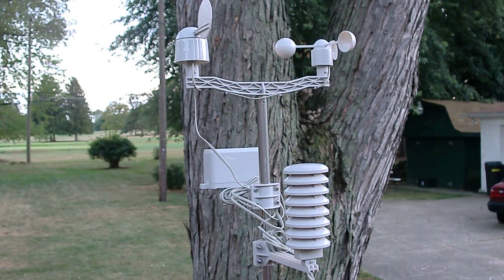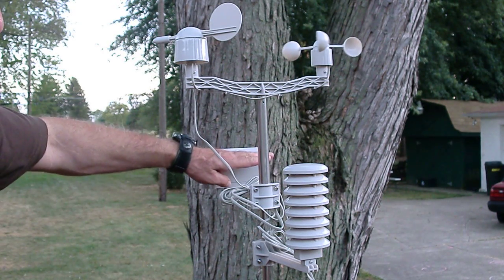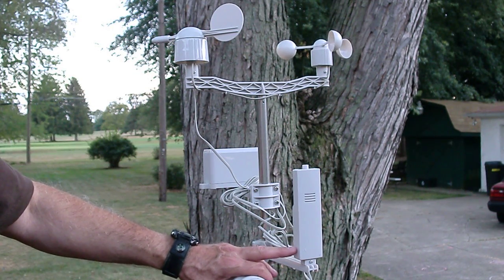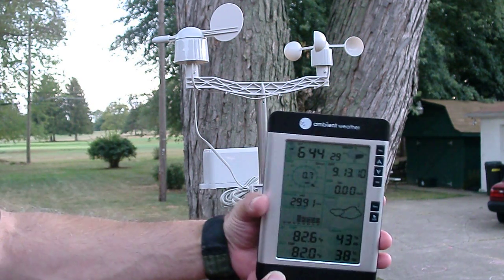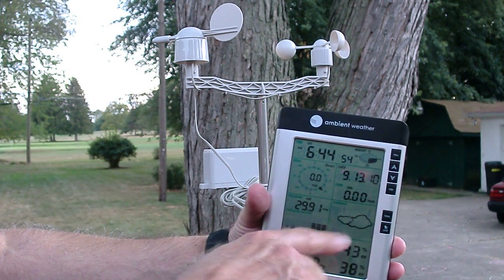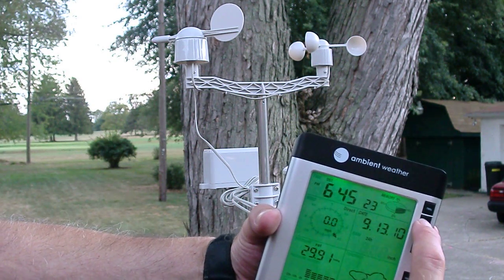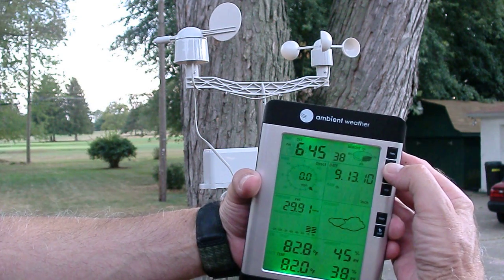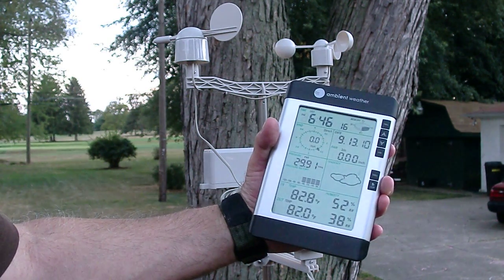Wireless Weather Station Ambient Weather WS-2080 review in HD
Wireless Weather Station - Ambient Weather WS-2080 with PC interface. I have removed the tree after the third time that a large branch damaged the house and knocked out the power lines. Funny thing, the limbs never touched the weather station.
Update 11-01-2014; I've had the station for 4 years now and it's still working great.
Last update; The outside unit has stopped working. I no longer get any reading from outside. The inside unit is working, so I still have the barometer and inside temperature. It worked for 5 years and 3 months.